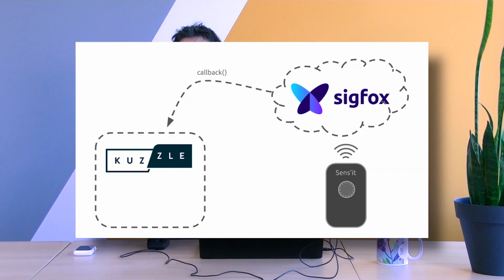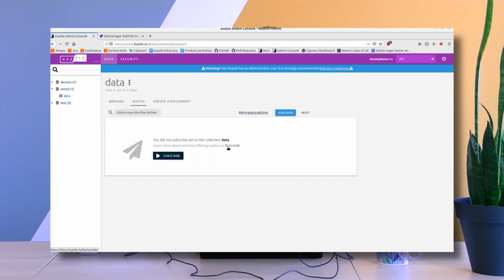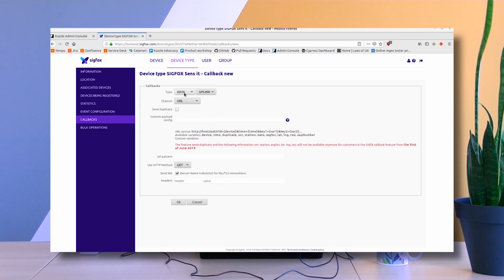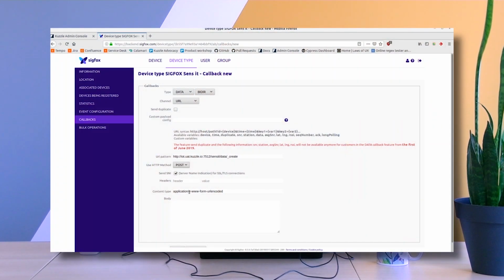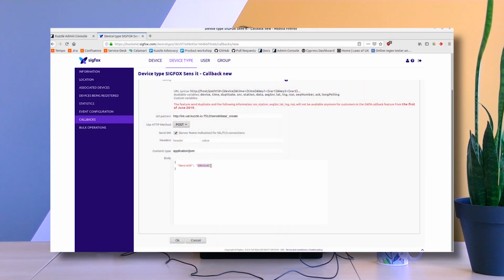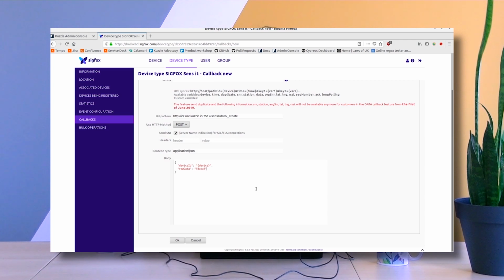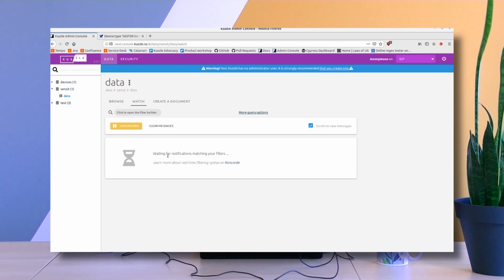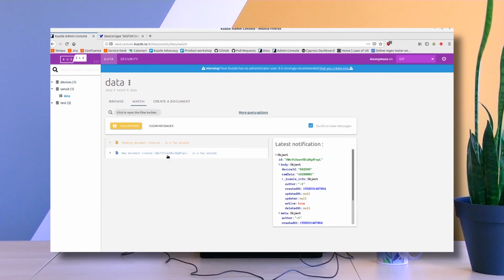[Tuto] Manage Sigfox devices with Kuzzle IoT - Kuzzle IoT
A simple IoT demo with SigFox and Kuzzle. See how we set up a basic communication with an IoT device and Kuzzle through the SigFox network.

╚»★«╝ Read the documentation to learn more   ╚»★«╝

╚»★«╝ Any question ?  ╚»★«╝

╚»★«╝ Kuzzle ? ╚»★«╝

Kuzzle is an open-source backend that includes a scalable server, a multiprotocol API, an administration console and a set of plugins that provide advanced functionalities such as real-time pub/sub, blazing fast search and geofencing.